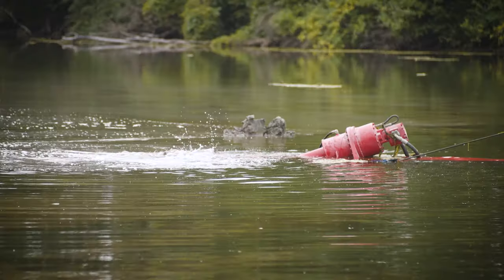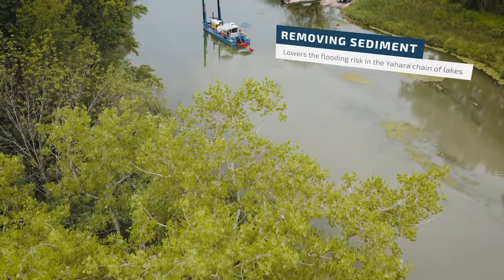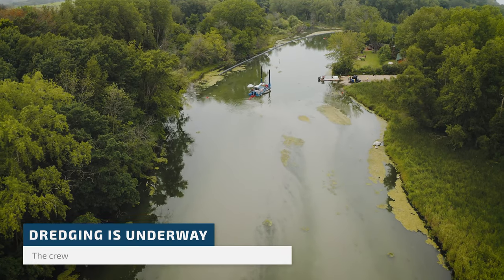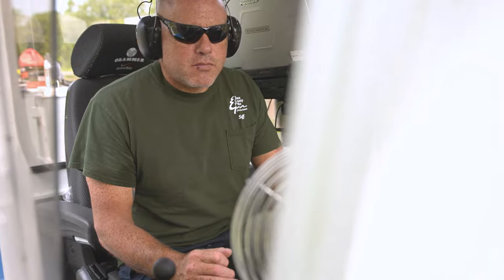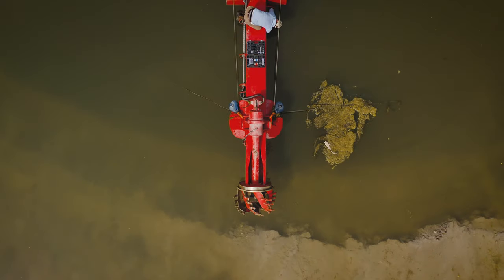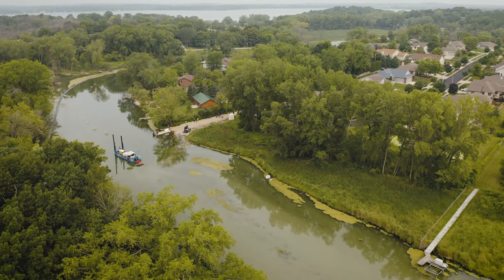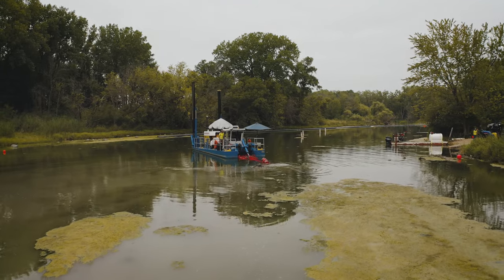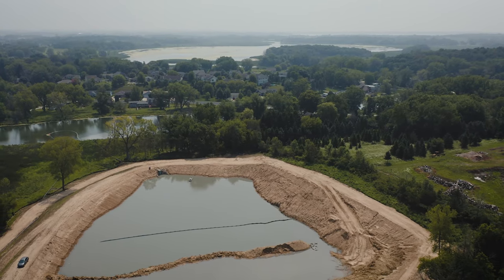Yahara River Sediment Removal - update #7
July 2021 - Our sediment removal project along the Yahara chain of lakes continues to make progress! Sediment removal in the river continues, which lowers the flooding risk in the Yahara chain of lakes. The crew works to clear a channel in the McFarland area upstream of Mud Lake.